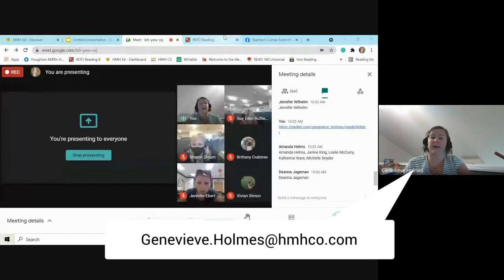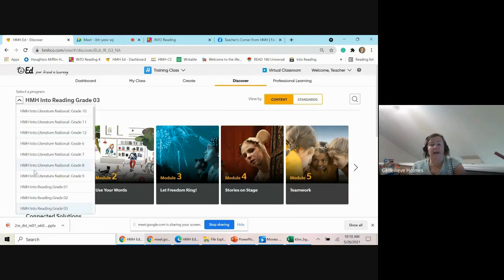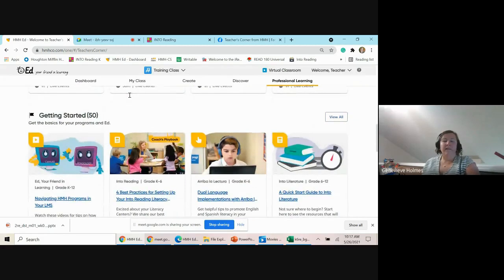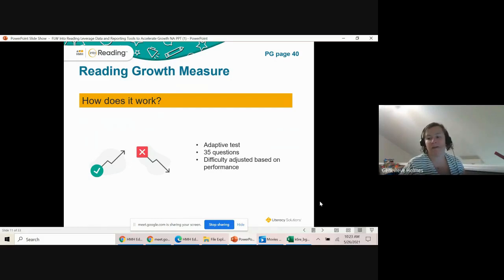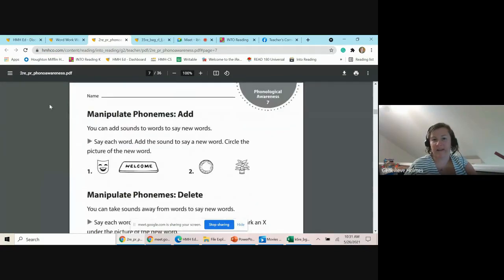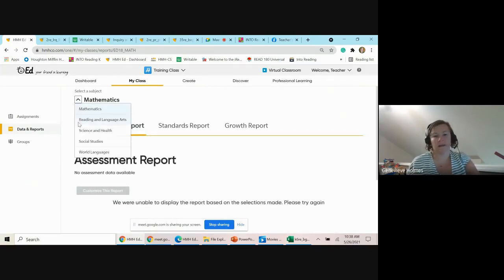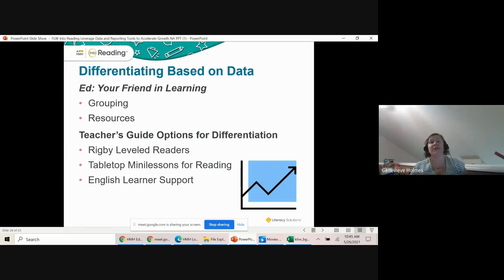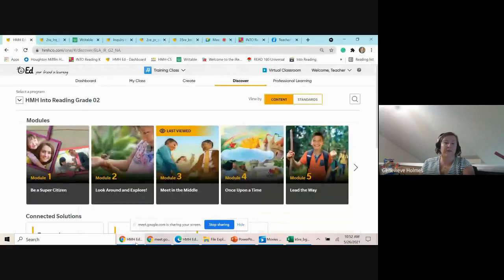Into Reading: Leveraging Data to Accelerate Growth